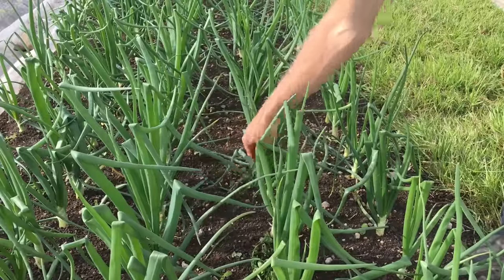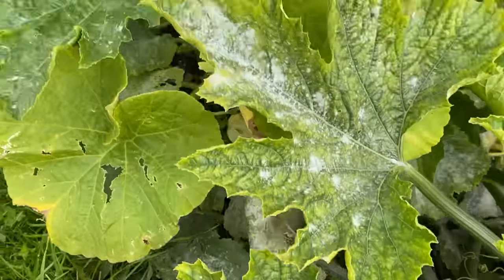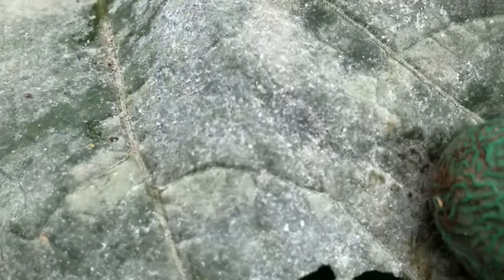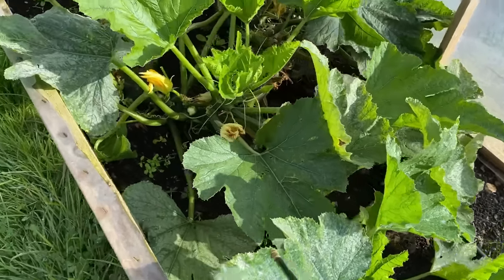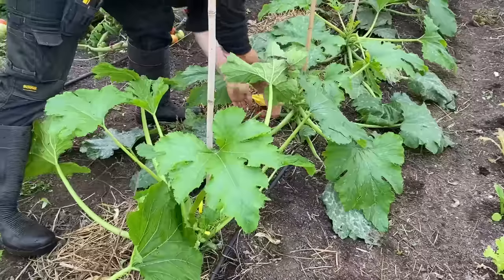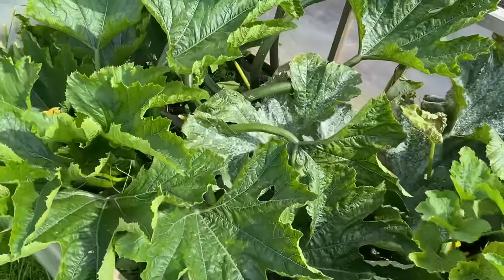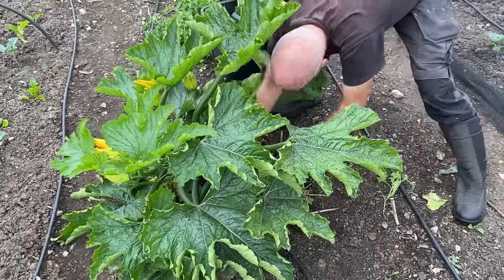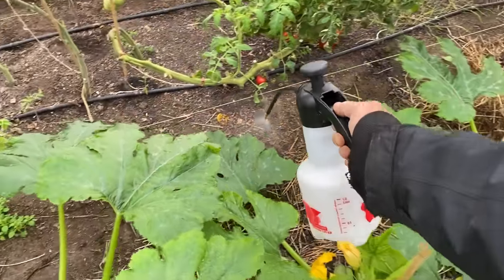Milk vs. Powdery Mildew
A lot of the courgette or zucchini plants that we grow end up getting infected with powdery mildew later in the season, but I generally have not bothered to do much about this in the past. But this season I decided to try spraying the infected leaves with diluted milk, and this seemed to work quite well to control this fungal infection.

0:00 Problems in the Gardens
1:23 Haven’t Paid Enough Attention to Courgettes
2:38 Powdery Mildew
4:28 Milk as a Fungicide
6:38 Milk Seems to Work
8:47 But Not All Plants Are Affected
10:34 Peas and Squash
11:57 Milk May be Good, Healthy Plants Are Better
13:55 Epilogue